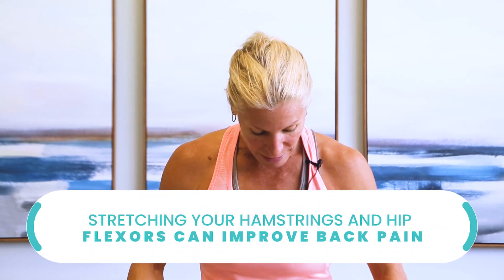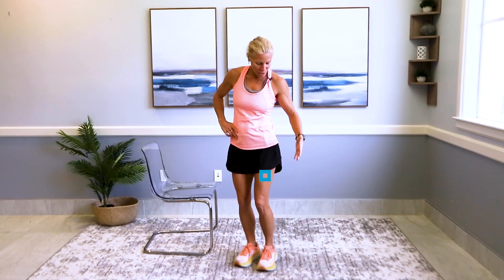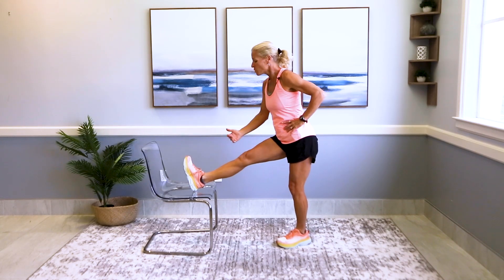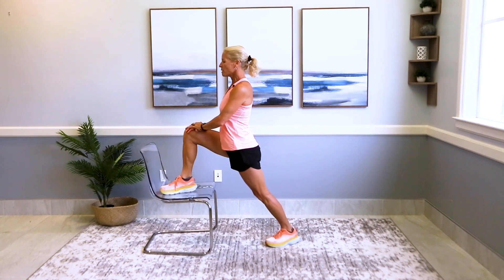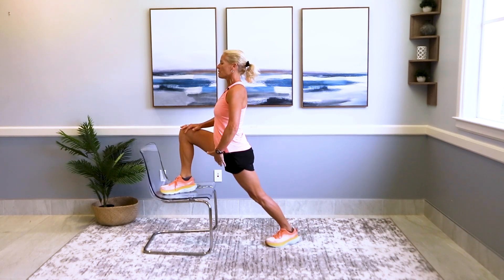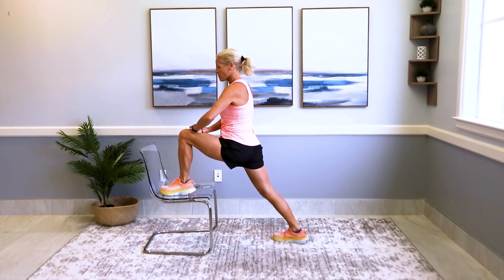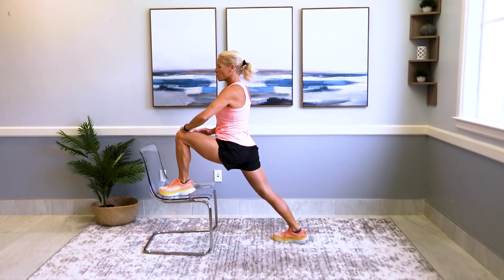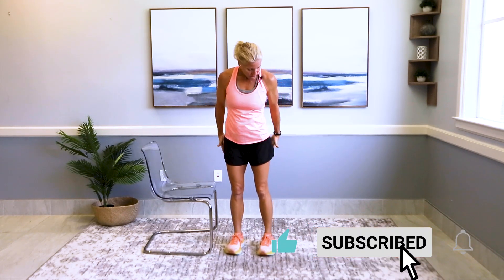If You Have Back Pain You Should Try This!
Tight Hamstrings, glutes, and quad muscles can be contributors to 💥 back pain 💥 See what stretch Coach Kim does to alleviate it!